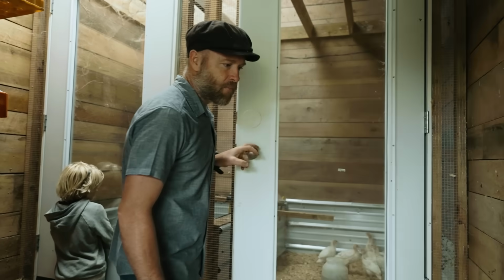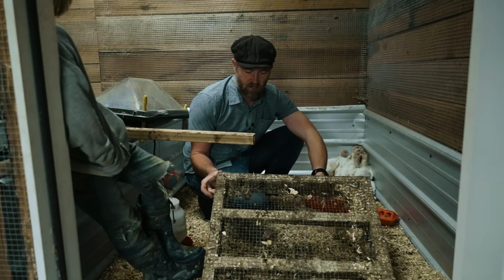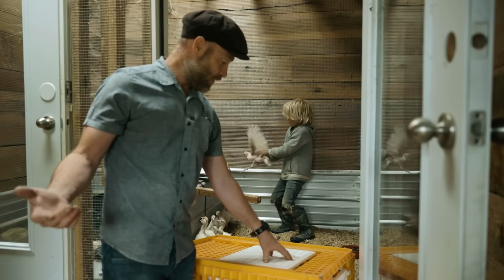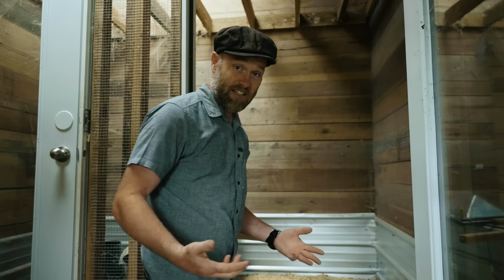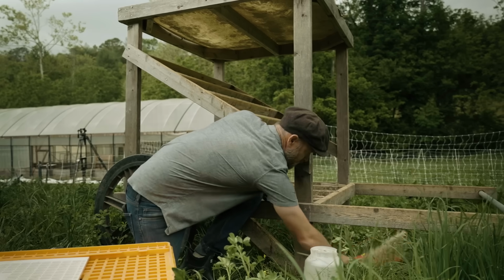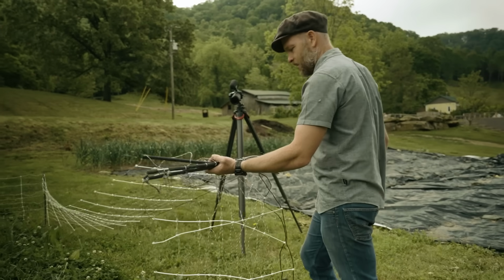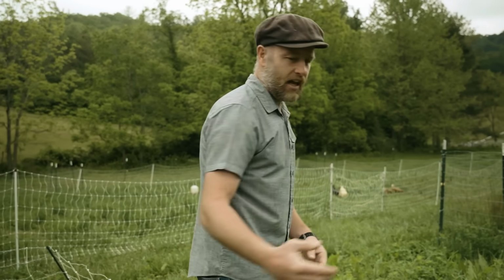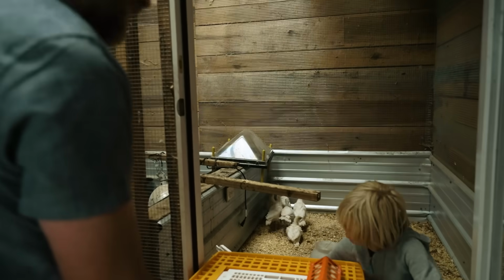How to Get Started with Turkeys: Everything You Need To Know